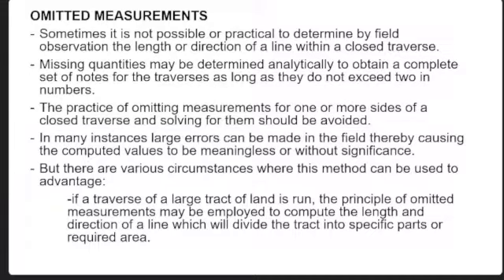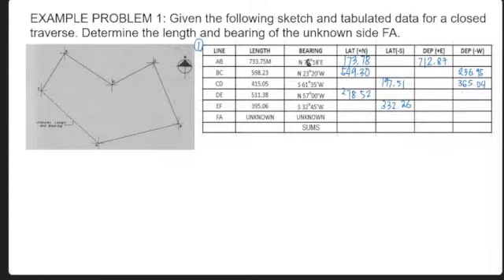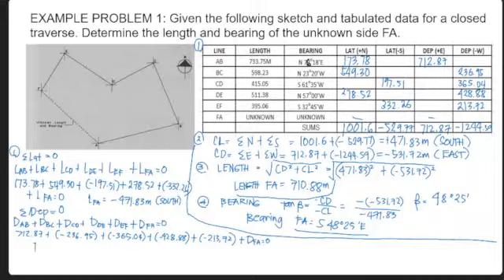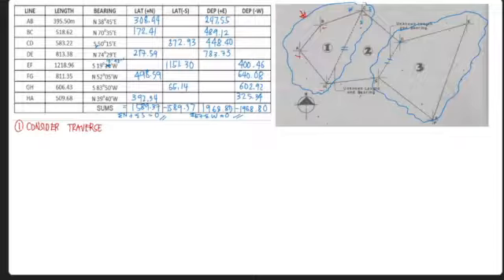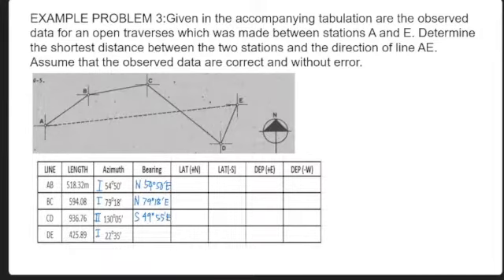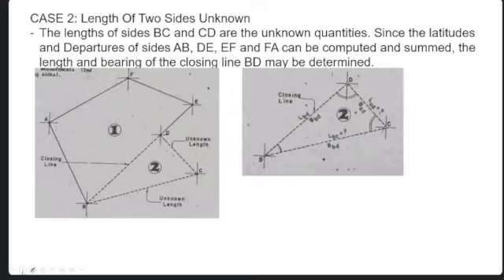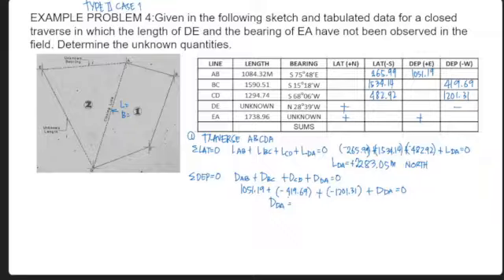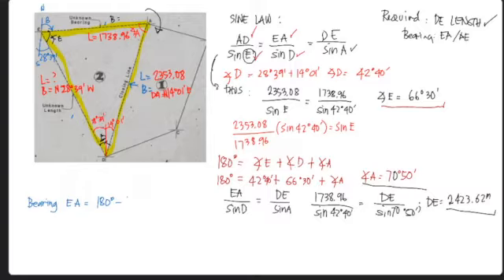SURV OMMITED MEASUREMENTS 2022 11 23